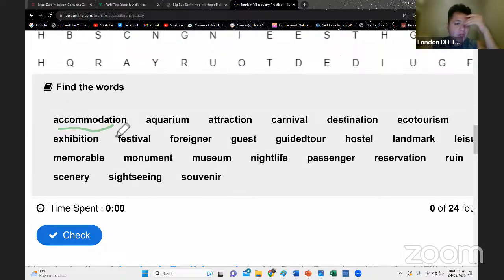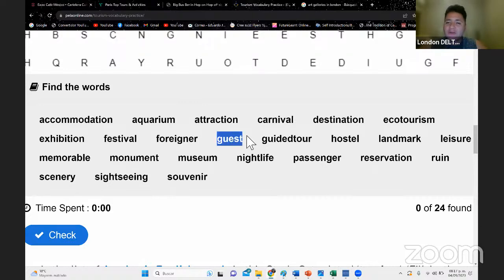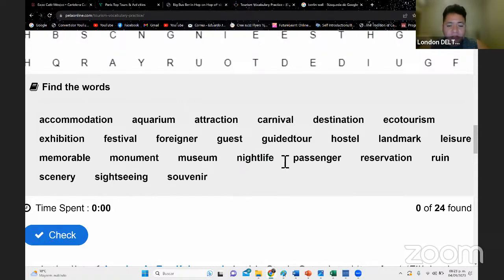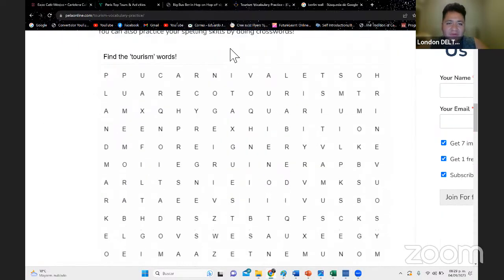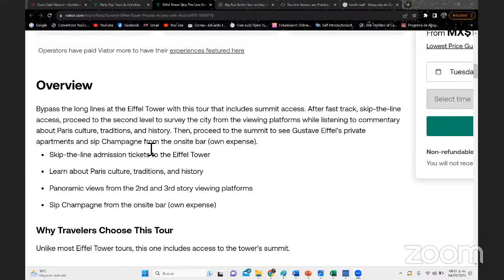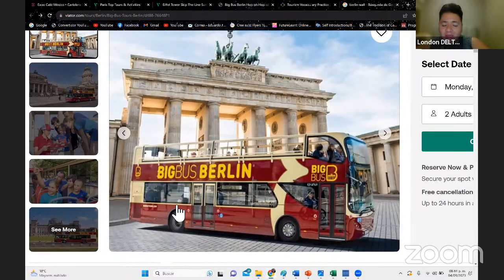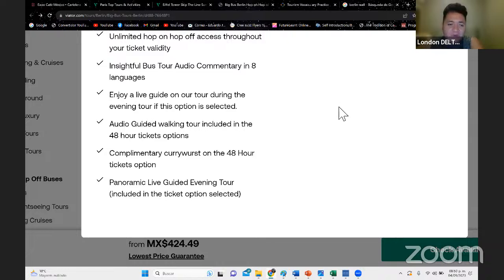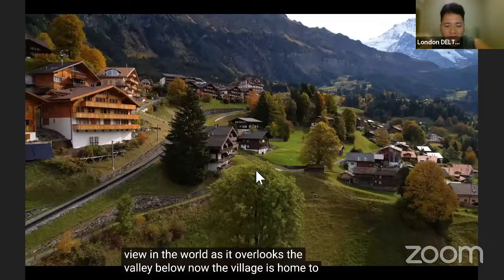London DELTA Languages Club's Personal Meeting Room